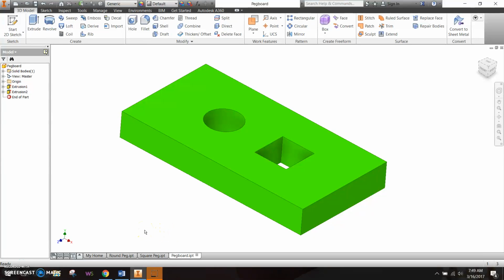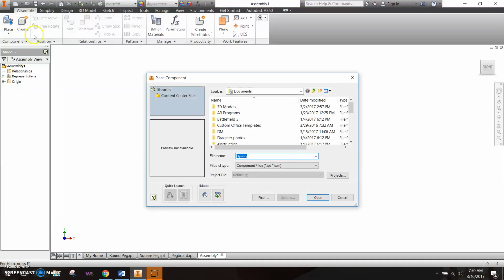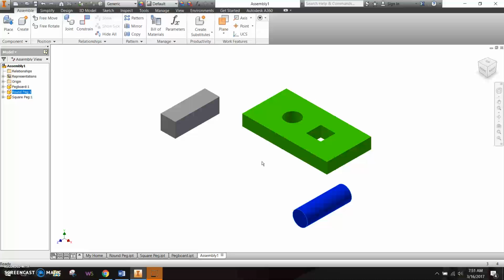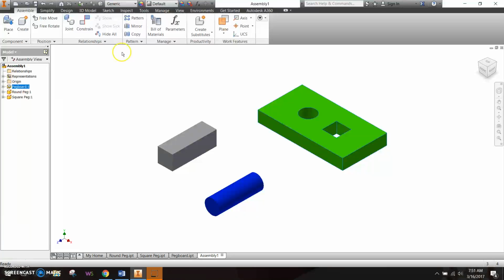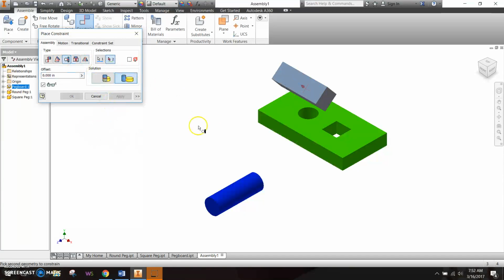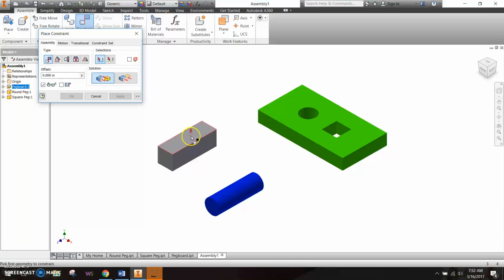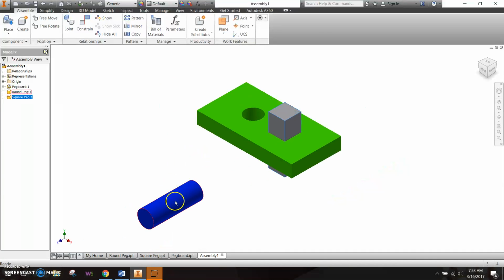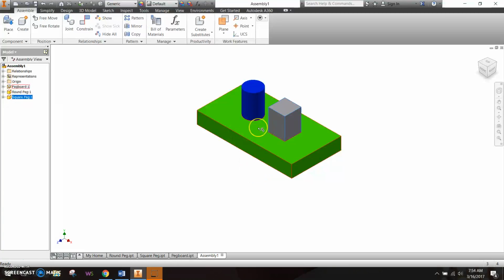Pegboard Part 2